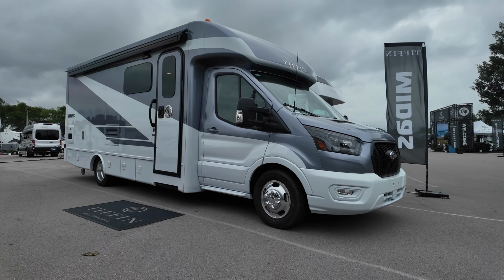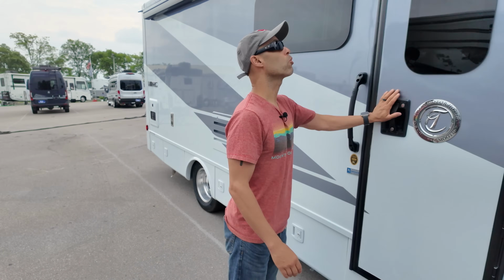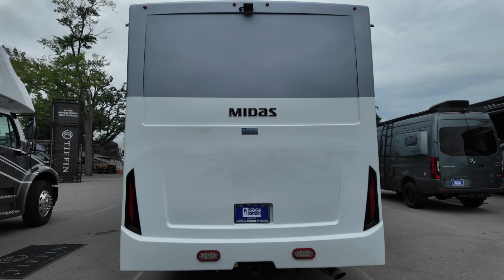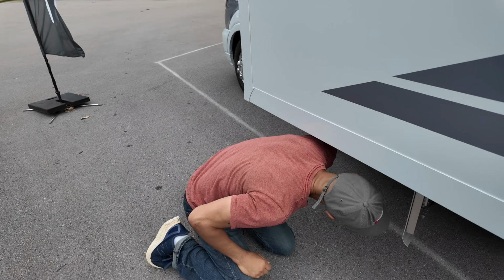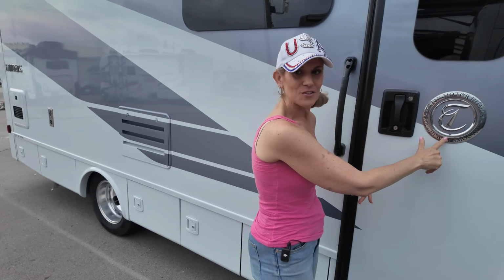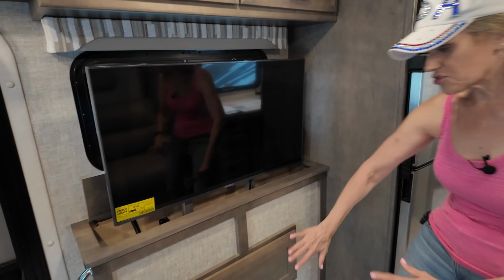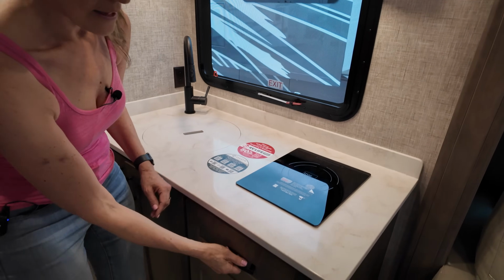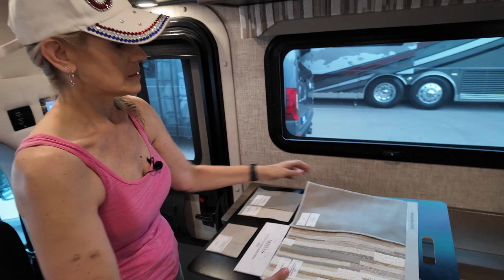AMAZING NEW 25' Tiffin Motorhome With One Slide And AWD!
In this video, we take you on a full tour of the 2025 Tiffin Midas.  This new floor plan 24 TB has one slide, all-wheel drive and a lot of interior living space including a full rear bath.  This is one of the most popular Class B+ motorhomes on the market today.

🔥🔥🔥 GET A GREAT NIGHT SLEEP ON YOUR RV WITH A RVMattress.com By Brooklyn Bedding RV MATTRESS.

🔥🔥🔥 GET THE ULTIMATE ALL IN ONE ALL SURFACE CLEANER.  Release All Purpose/All Surface Cleaner is a perfect for solution for all your RV cleaning needs.

🔥🔥🔥 Don’t pay for RV Repairs in 2024! Use code: Endless RVing Offer or click the link below to claim 1 free year of RV Roadside Assistance with RV Warranty Purchase.

Equipment used to shoot video:

DJI Osmo Pocket 3